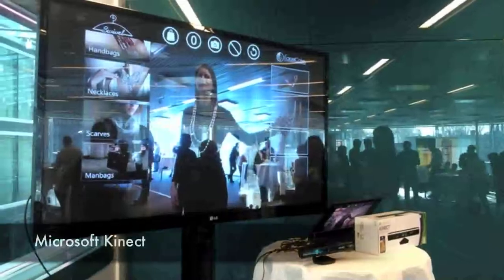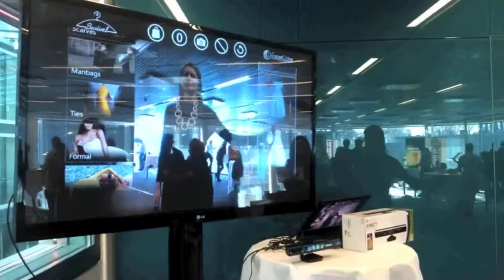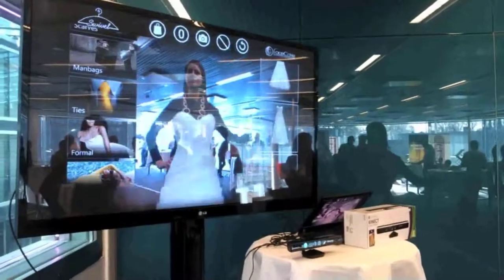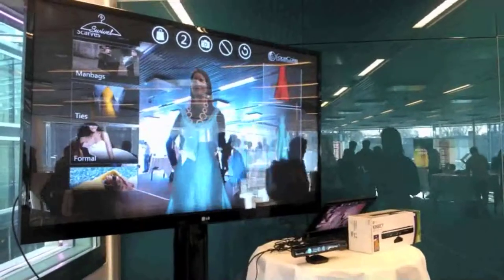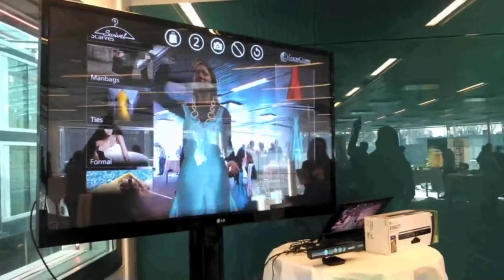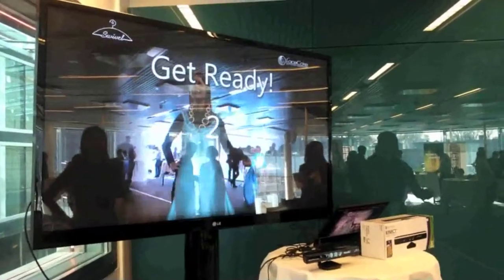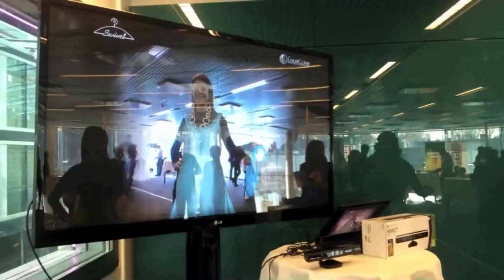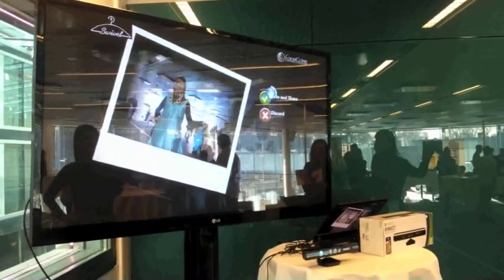Augmented Reality Microsoft Kinekt - 360Fashion Network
In this video Katarina Hansson (fanofretail.com) will tell us about this cool and new app called Facecake by Swivel, this app uses Augmented Reality by Microsoft Kinekt.
Also Anina Net will try out this awesome app and show us how it works!